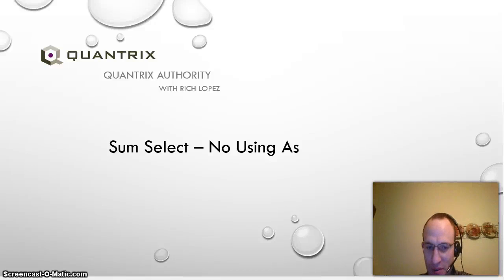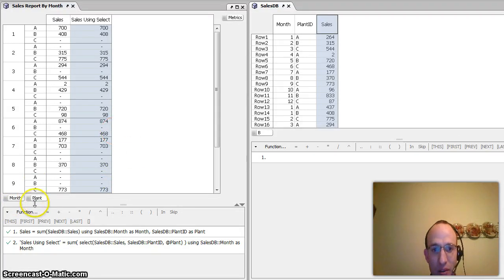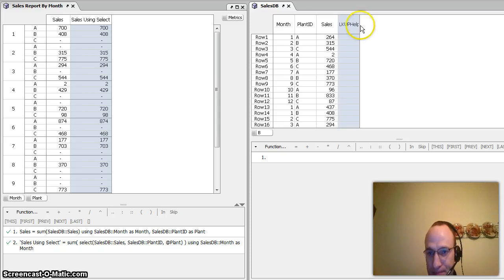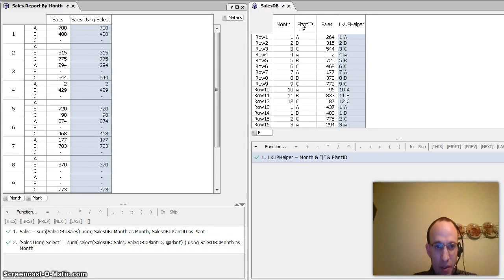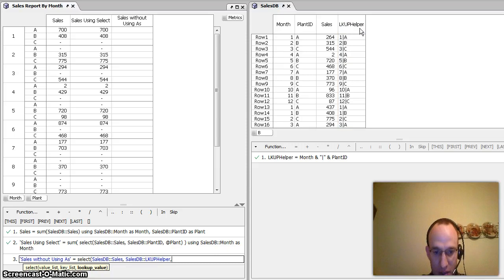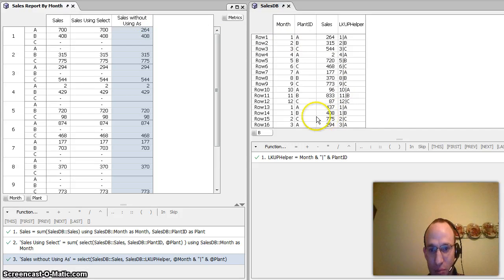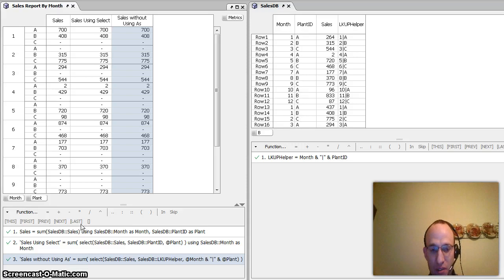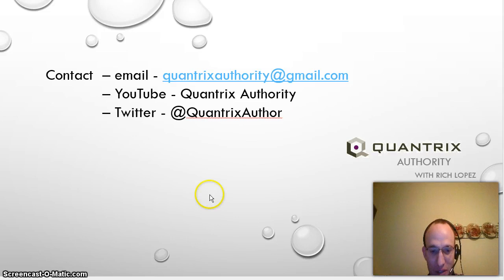Learn Quantrix Modeler: Sum Select - No Using As Episode #0003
How to use the sum select functions in Quantrix Modeler without employing Using As.